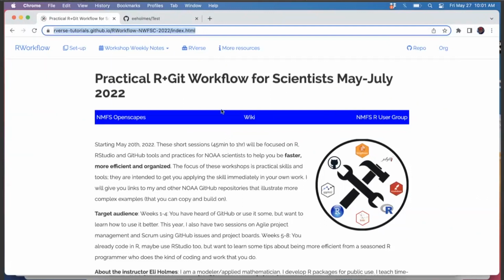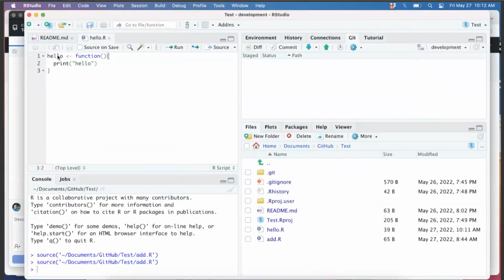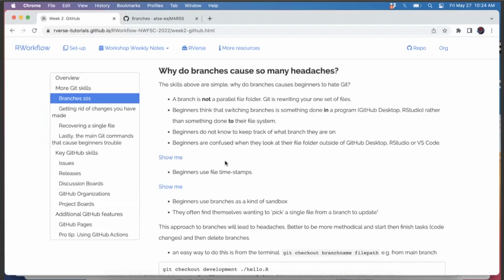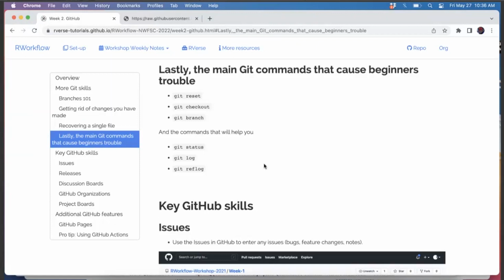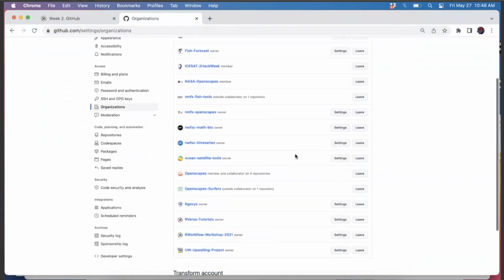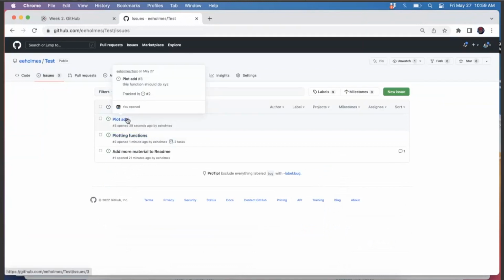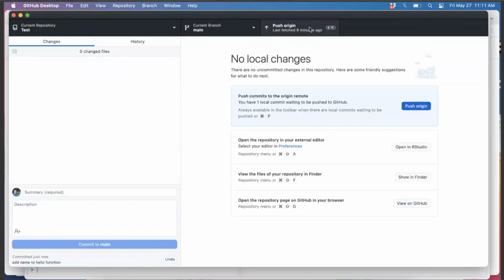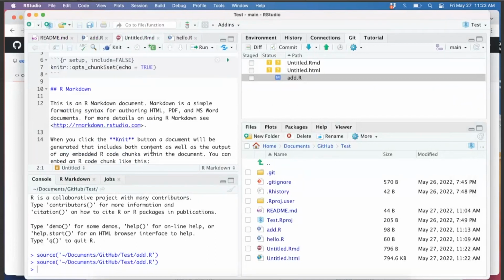R+Git Workflow 2022: Week 2 More Git skills + Intro to GitHub features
This week, I’ll cover the basics of reverting changes and using Git branches. Then we’ll learn about the key GitHub tools: issues, discussion boards, organizations, and releases. These features are key to helping you organize your work and keep track of what needs to be done. These features also allow a team to collaborate effectively together on a repository. Week 3 & 4 will cover GitHub project boards.